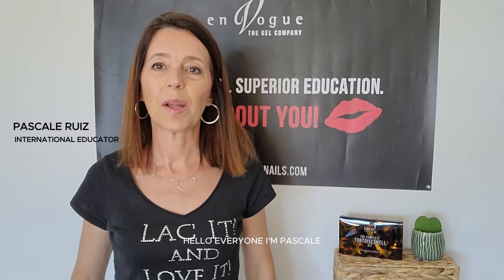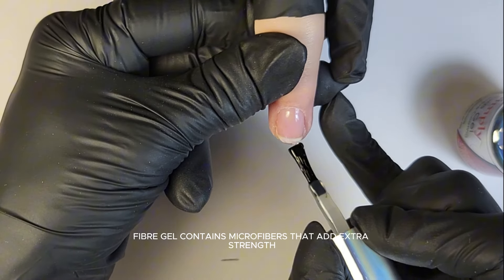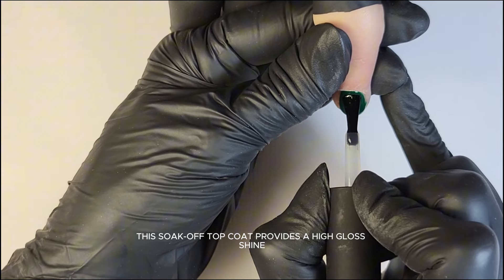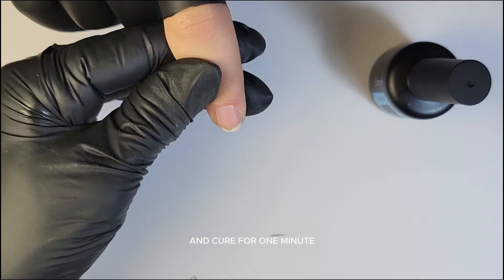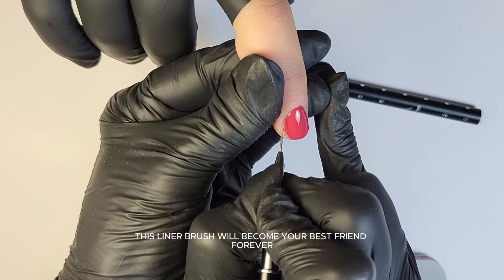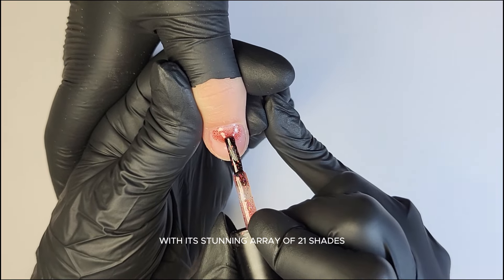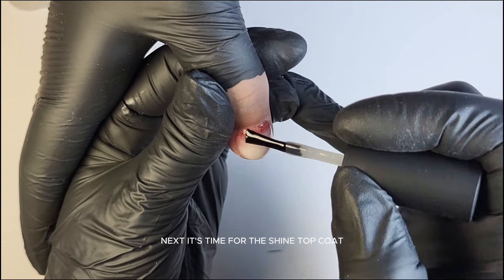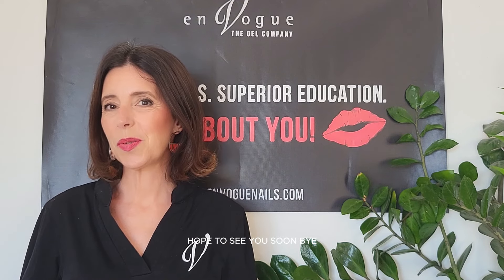How To: Structured Gel Manicures 101 - en Vogue PRO Live Tutorial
Do you want to strengthen your natural nail services? Do you want to be able to offer long-lasting, structured overlays using both gel polish and builder in a bottle?

In this tutorial, en Vogue educator Pascale Ruiz will show you three methods for achieving flawless structured manicures that are strong and durable, without any filing required! Not only will her techniques help improve your structure and longevity, but it will help reduce your service time too.

Want to learn more? Our on-demand education platform, en Vogue PRO, has 5 FREE certificate courses that you can take on your own time at your own pace. Each course is expert-led and was designed with YOU, the nail pro in mind.

PRODUCTS USED
▪︎ Fibre Gel
▪︎ The complete lac it! System
▪︎ Super Bond
▪︎ Connect
▪︎ Rosé Build
▪︎ Shine
▪︎ Opaque Build
▪︎ en Vogue 2-in-1 Striper
▪︎ Renew & Repair Cuticle Oil

en Vogue is a Canadian manufacturer of premium, professional gel products. Products can be purchased by licensed or certified professionals on: